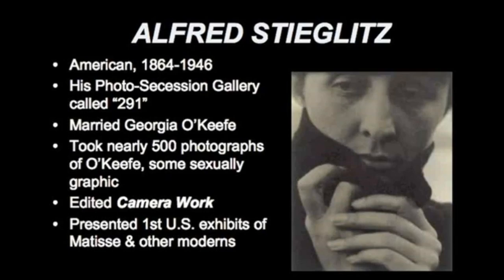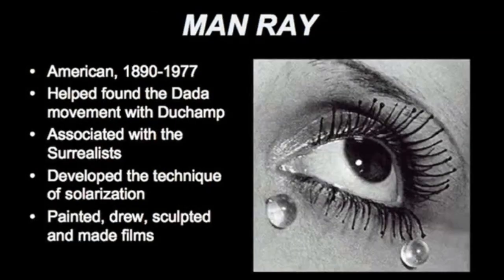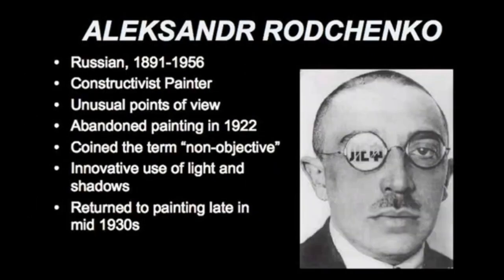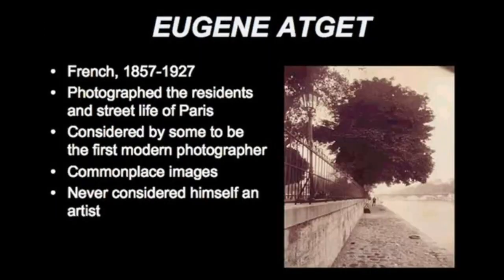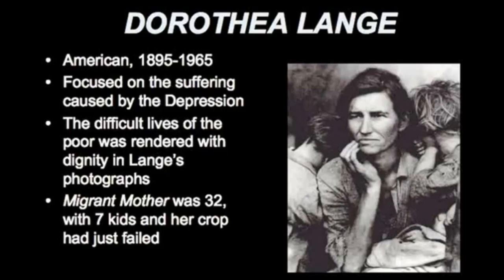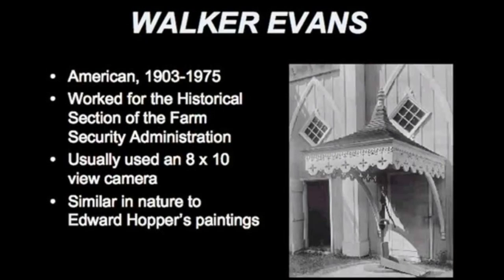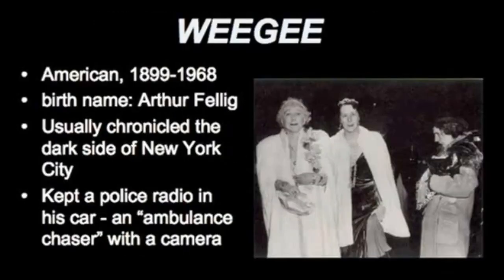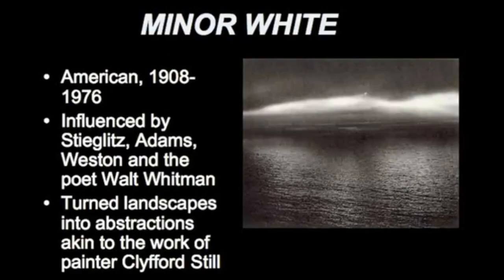20th Century Photography Part 1